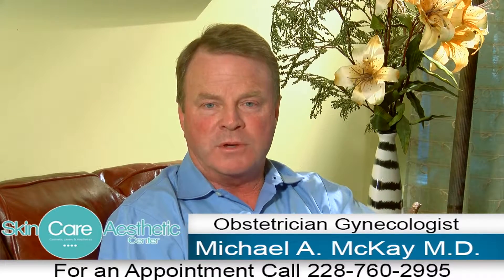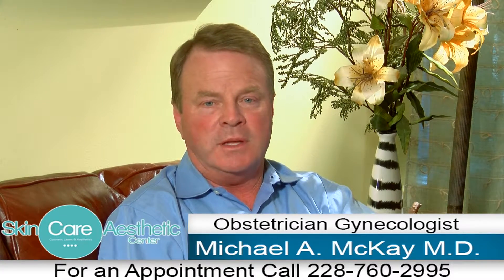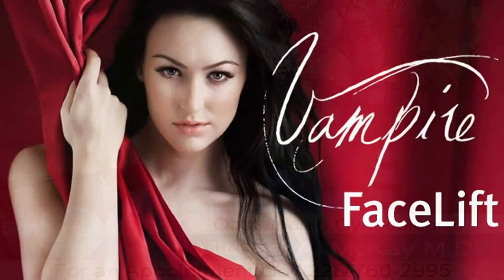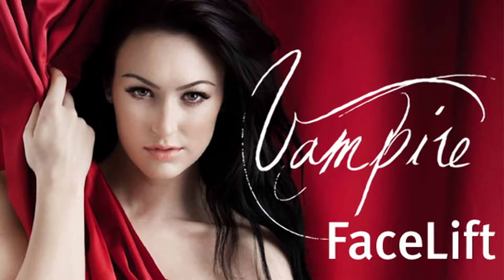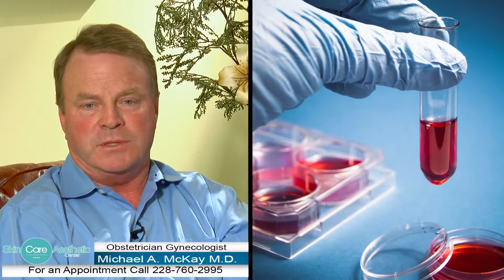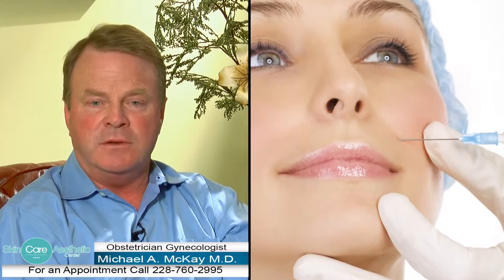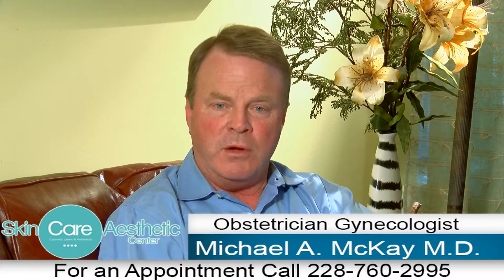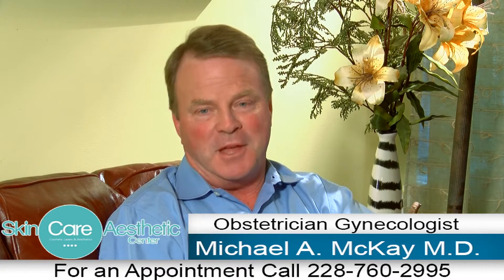Dr Michael A McKay Vampire FaceLift